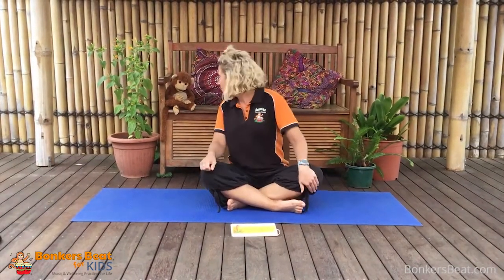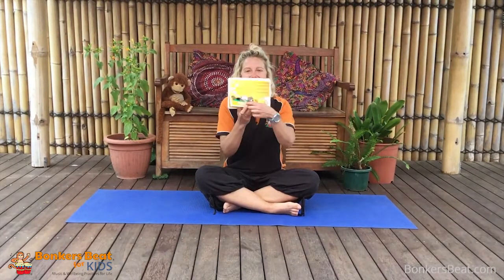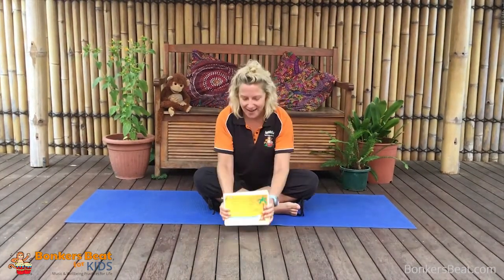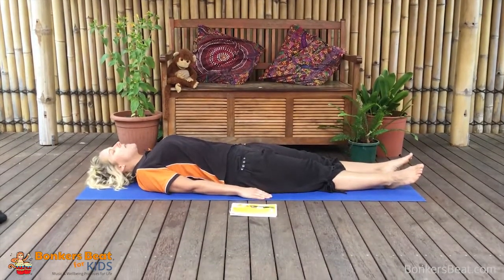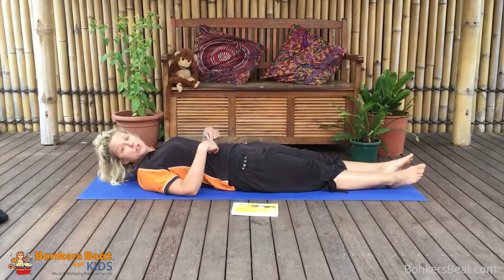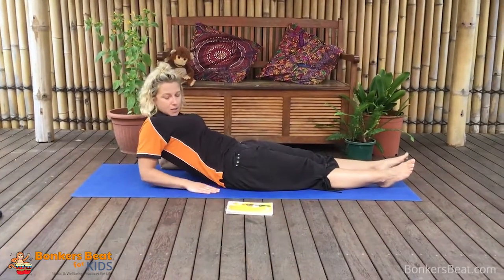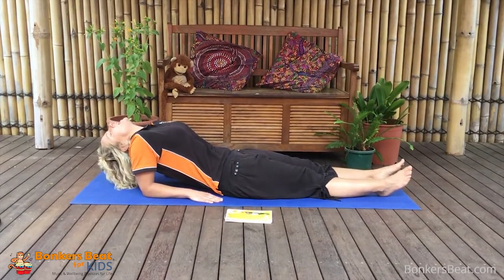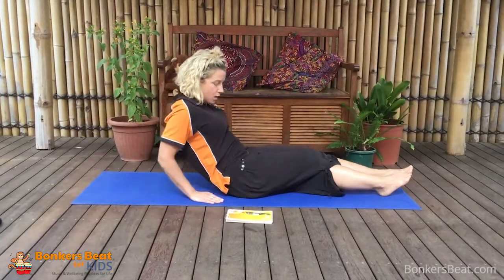Yoga for Kids! Easy Yoga Exercise for Beginners - Fish Pose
It's Yoga Time! Yoga exercises are beneficial and can be done by both parents and kids.

Bring out your yoga mat and find a clear space indoor or outdoors. We always recommend to do yoga outside, so prepare the space before watching this video. Breathe IN and enjoy!